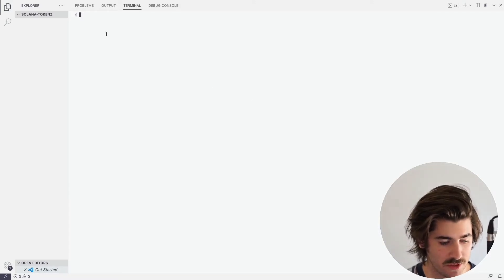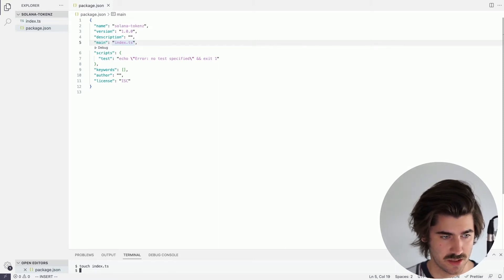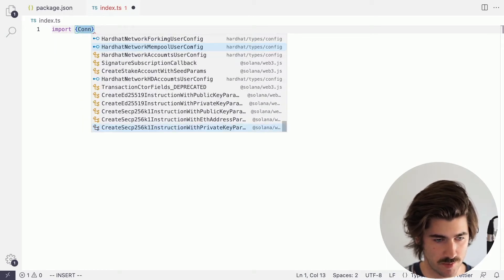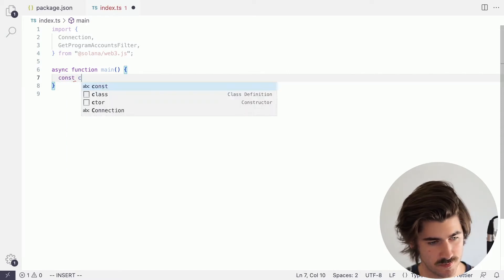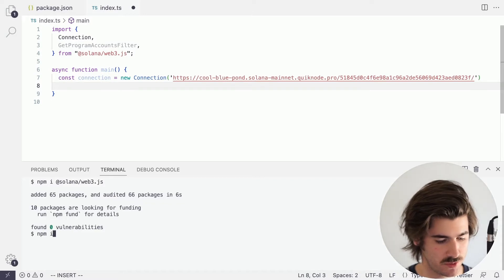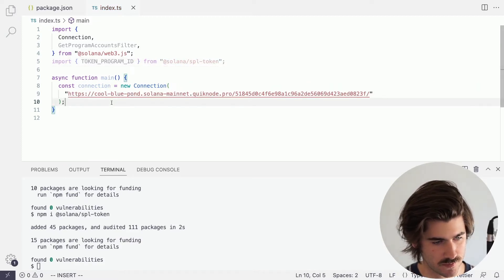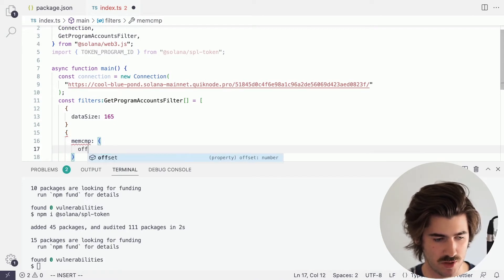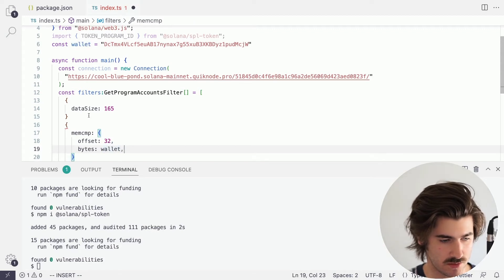How To Get Solana Token Accounts From A Wallet Address | QuickCodes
In this video, Noah talks about how to use GetProgramAccounts to get all of the token accounts for a particular wallet. We dive into details on how to add complex filters to make your calls more performant, and show you how a token account is structured.

QuickNode provides blockchain nodes for dApps & developers. Infra & tools to build, test, and scale your Web3 app.